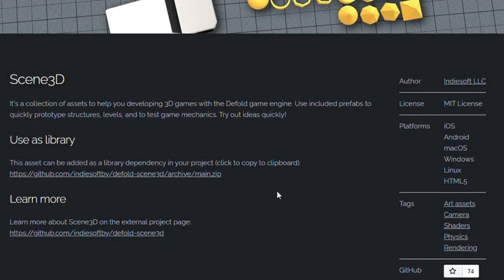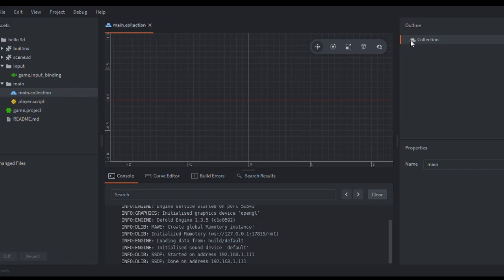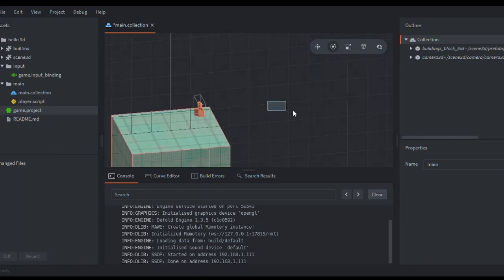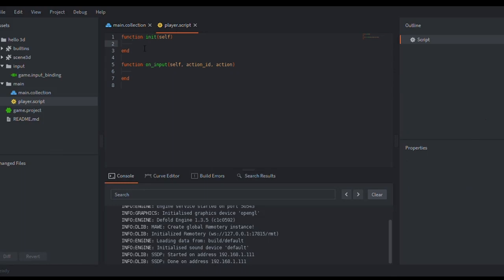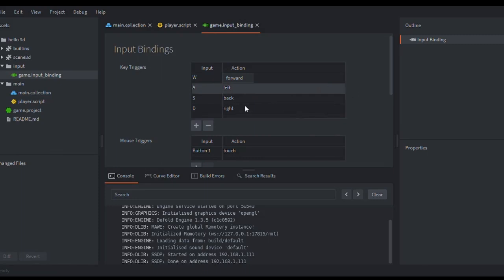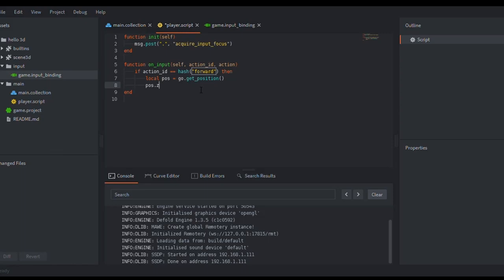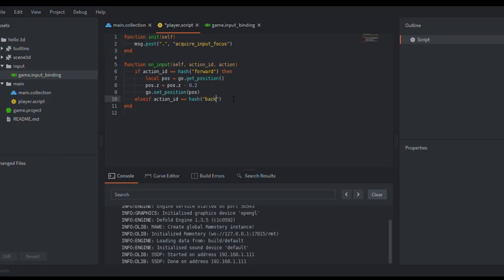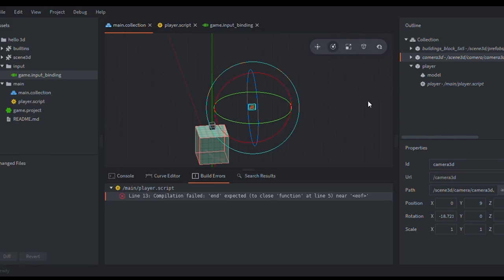how to make 3d controll in the defold game engine